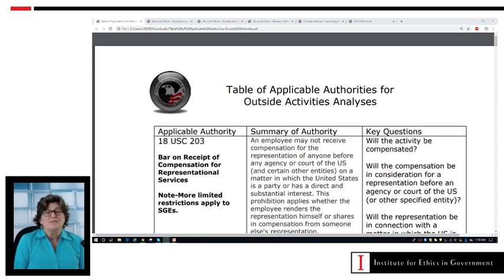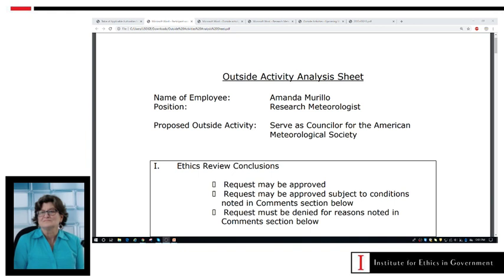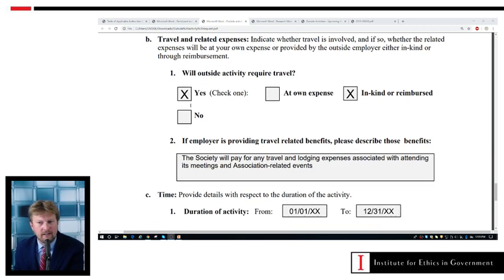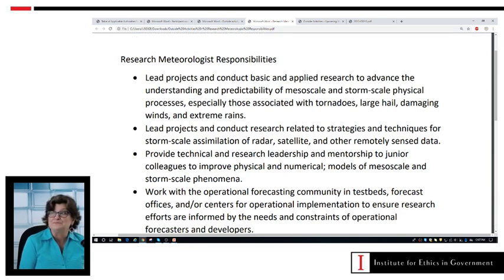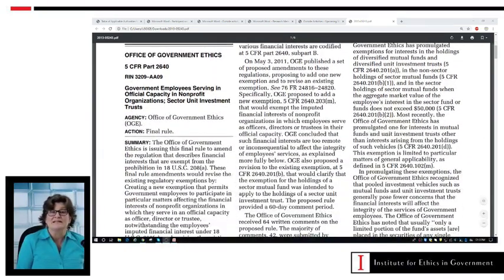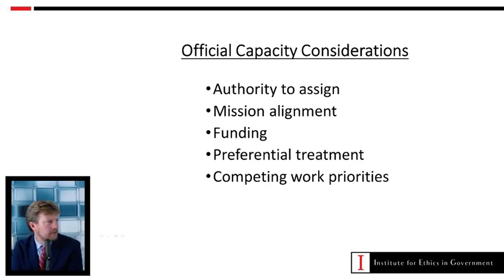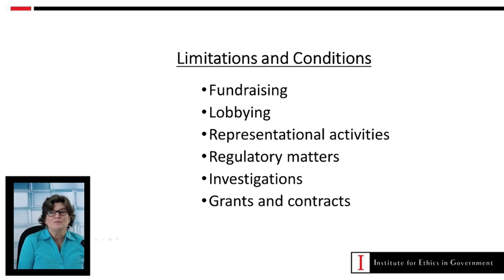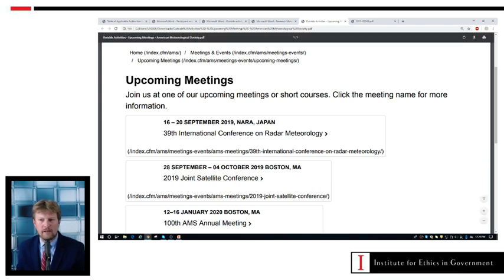Outside Activities Part 1